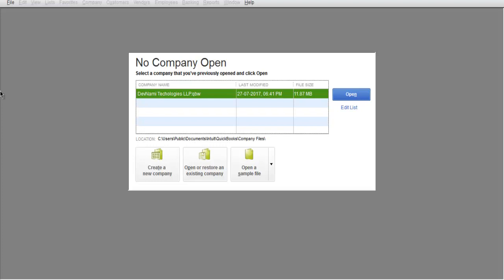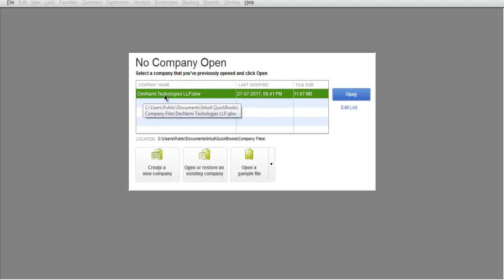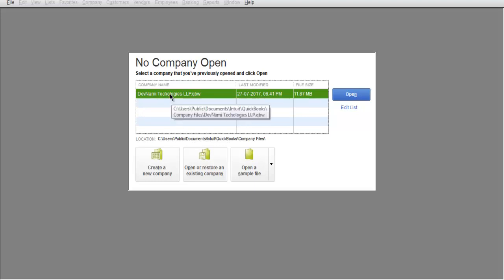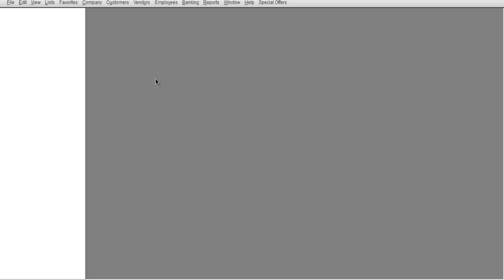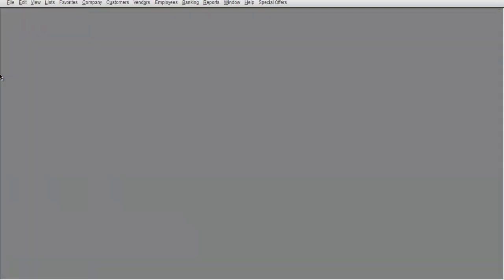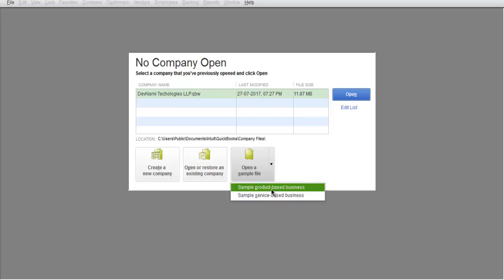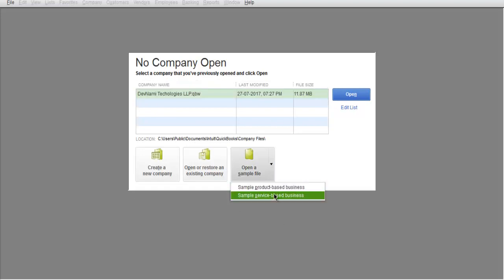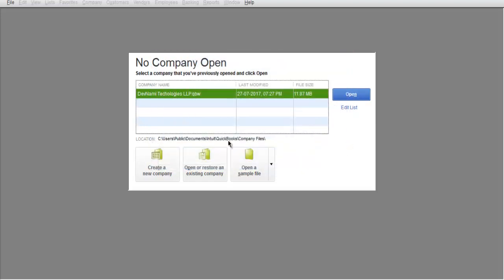Quickbooks Pro Open Close Company File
Learn how to open and close quickbooks company file